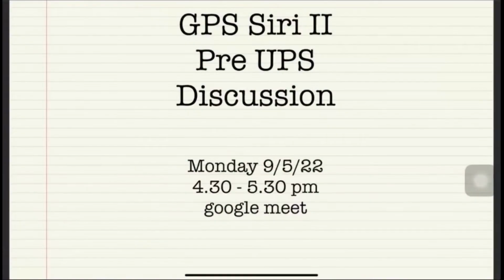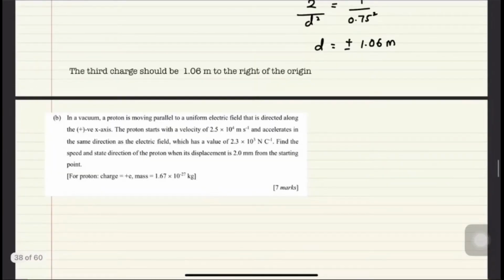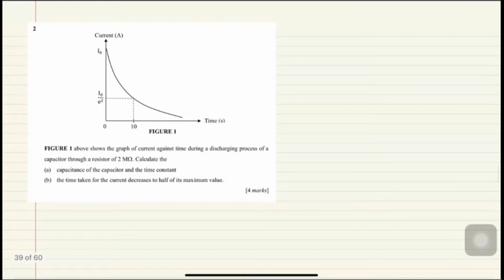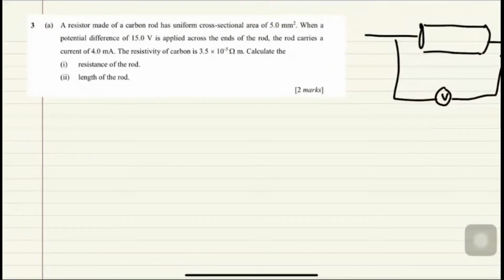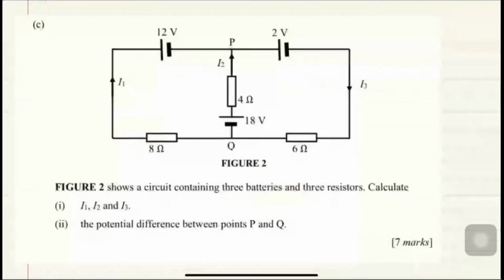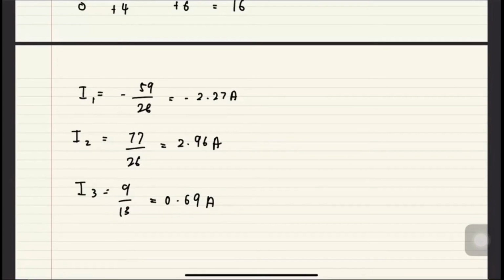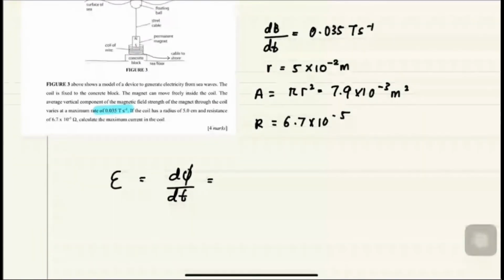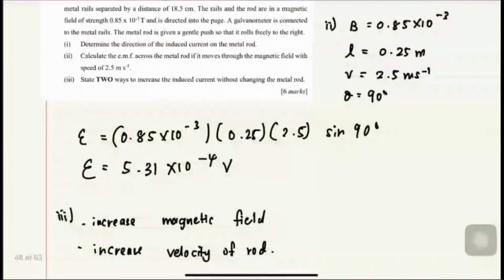SP025 Guide To Problem Solving (GPS) Siri II: Pre PSPM (Q1-Q4)